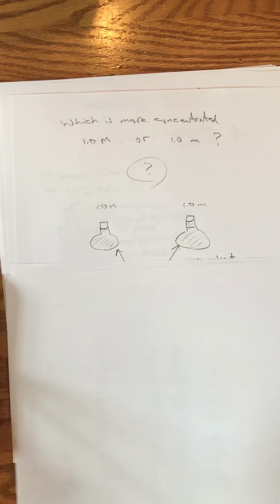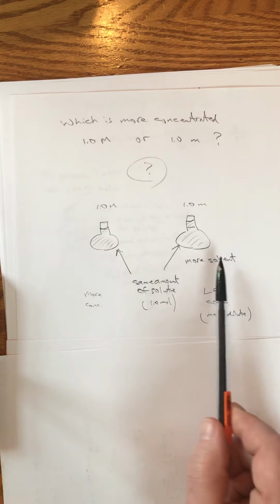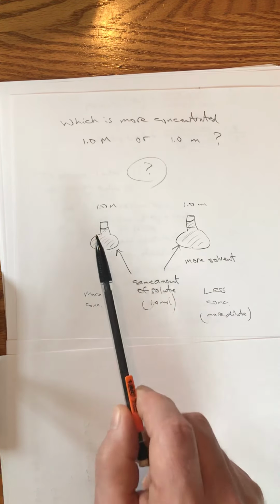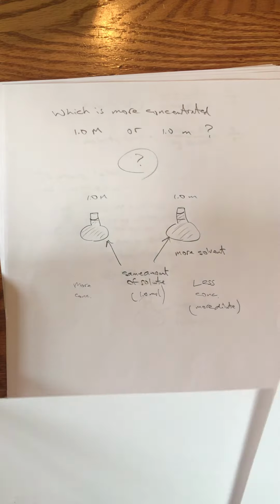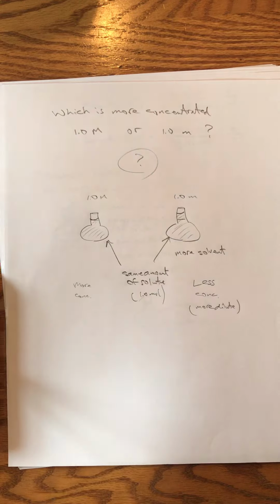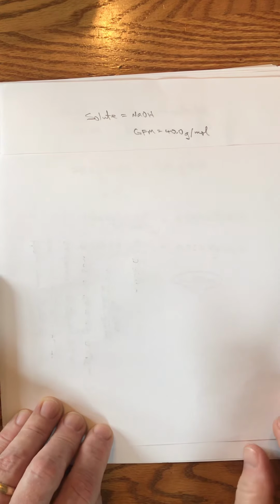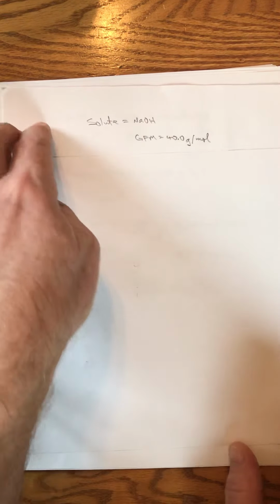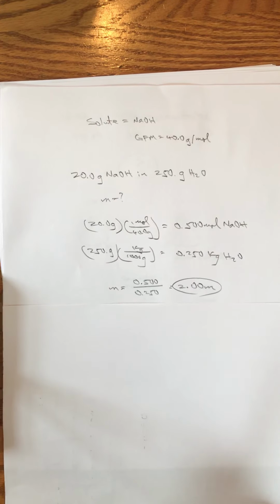Molar vs. molal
molality examples #1